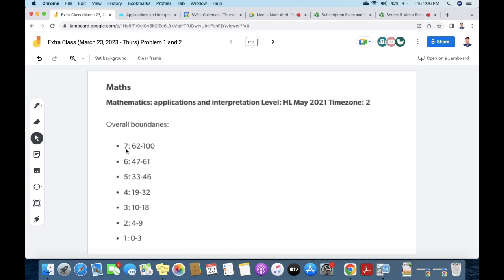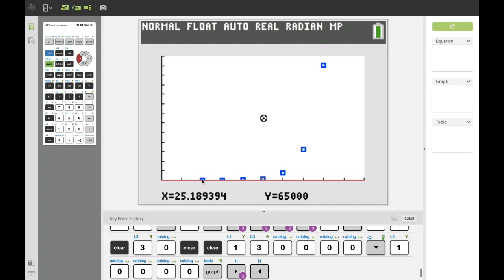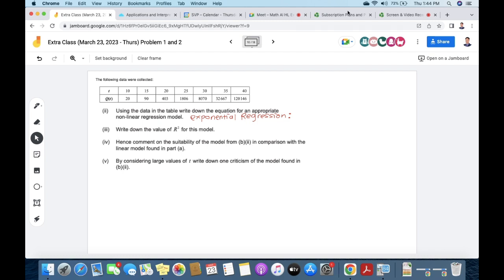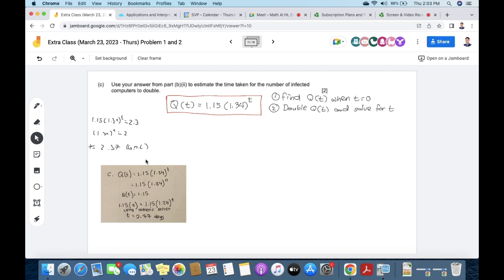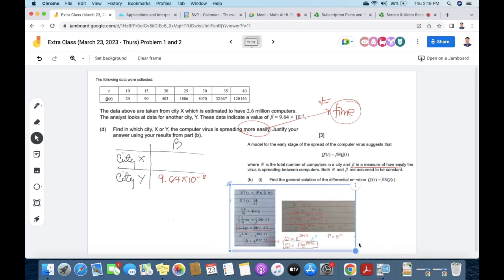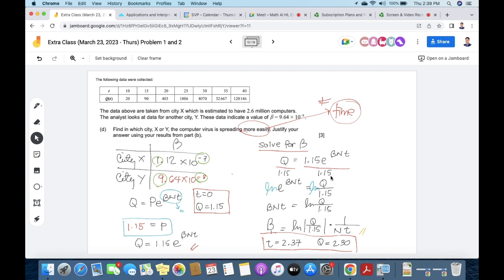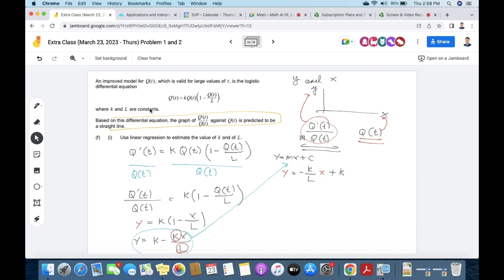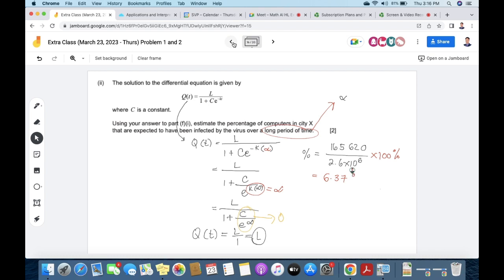Extra Class (March 23, 2023) - Problem 1